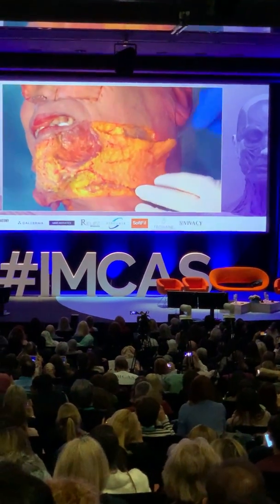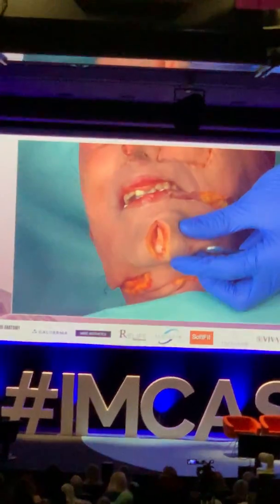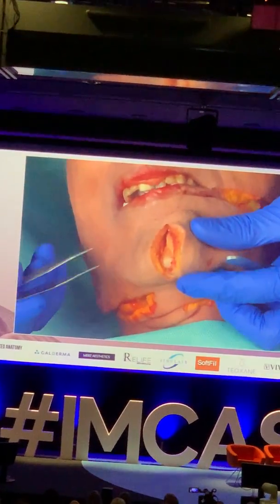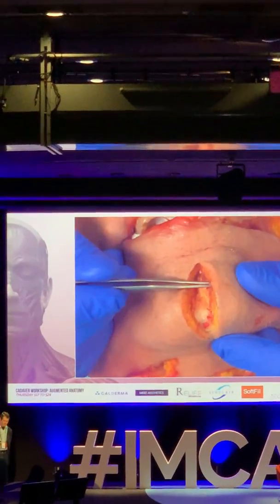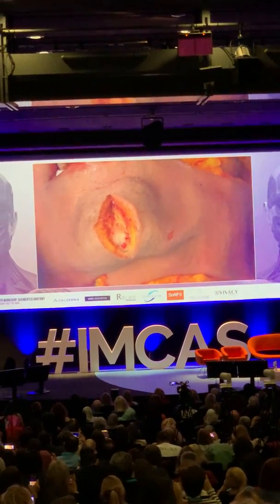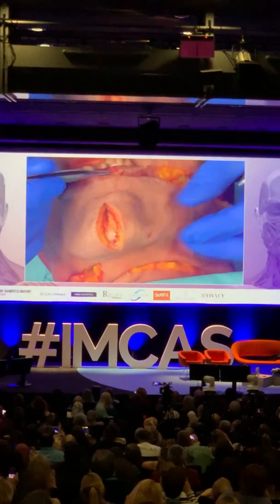Imcas 2019 anatomy